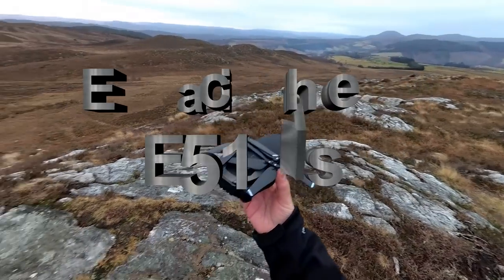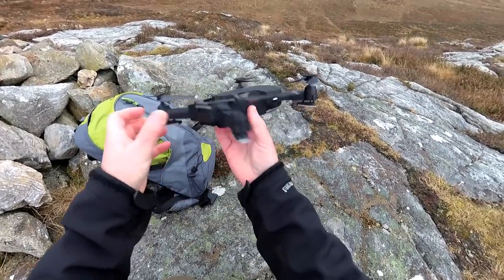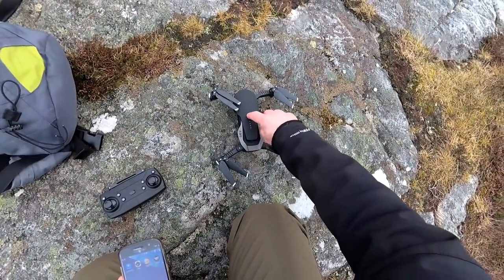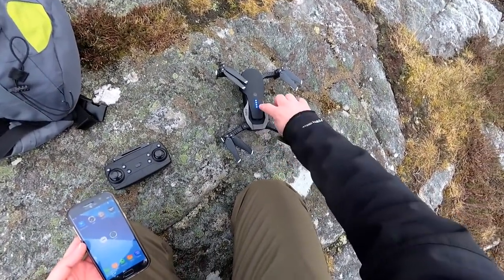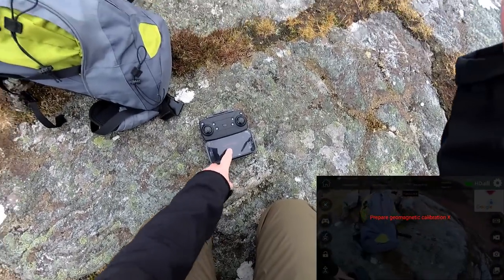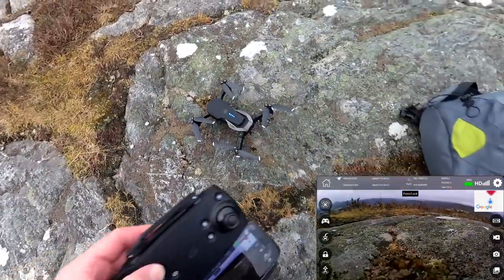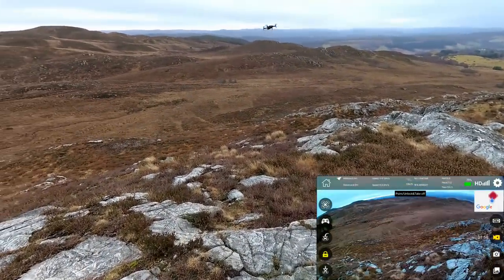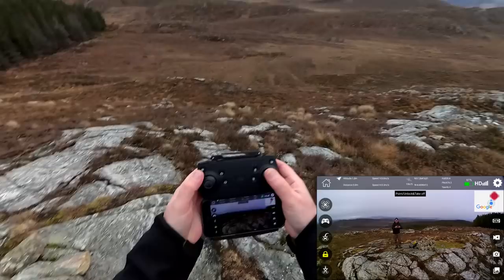Eachine E511s Foldable TX or APP flight HD camera DJI Mavic Air Copy sort of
The views expressed in this video are my own personal opinions ;-)
This has all the appeal for me, lightweight, transmitter or APP flight, surround orbit follow mode and 1080p tiltable camera. Check it out and how it does in the Scottish Highlands!
Eachine E511S 1,2,3 battery 720 or 1080p
Eachine E511 non GPS version 1,2,3 battery options 720 or 1080p
Manufacturer description:
Brand Name: Eachine
Item NO.: E511S
Frequency: 2.4G
Channel: 4CH
Gyro: 6 axis
Motor: 1020 Coreless Motor
Quadcopter Battery: 7.4V 1200mAh Lipo (Included)
Transmitter Battery: 4 x 1.5 AAA Battery (NOT Included)
Flying time: 14-16mins
Charging time: 120-150mins
R/C Distance: 200-300m
Color: Black
Camera Optional: 720P / 1080P / 5G WiFi 1080P
FOV: 120° Wide Angle
Quad's Size: 35.4x36.6x7.3cm (the arms not folded, with props guard)
                     18.5x10.8x6.4cm (the arms folded)

Features:
- With foldable arm, small size, easy to carry.
- GPS positioning mode provides a more accurate flight.
- Optional 720P / 1080P / 5G WiFi 1080P HD camera give wide range high definition pictures and video.
- Camera with Servo that support adjust the angle by APP.
- Surround action will enable the aircraft flying in a circle, providing cooler shooting perspective.(outdoors only)
- Waypoint flight mode, just draw a route on the screen, the copter as the given path.(outdoors only)
- With 3.7V 1200mAh battery, the fly time up to 16 mins.
- with low power protection overcurrent protection.
- 2.4GHz Technology Adopted for Anti-Interference.
- 4 Channel which can do ascend, descend, forward, backward, left sideward fly, right sideward fly and rolling 360°.
- 6-axis gyro which can have more stable flying and be easy to control.
- It can realise 3D tumbling 360°rolling in four directions with 4 LED lights.